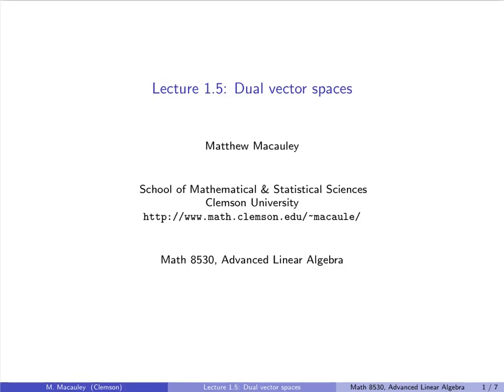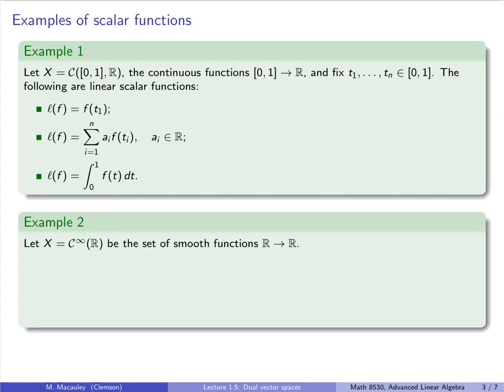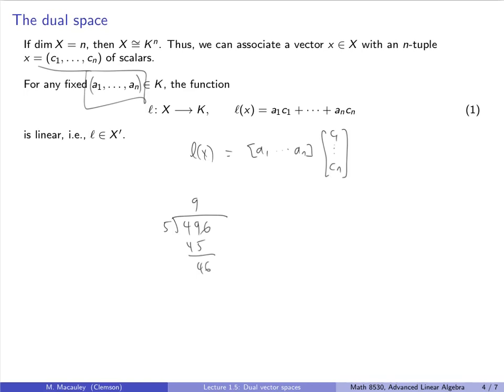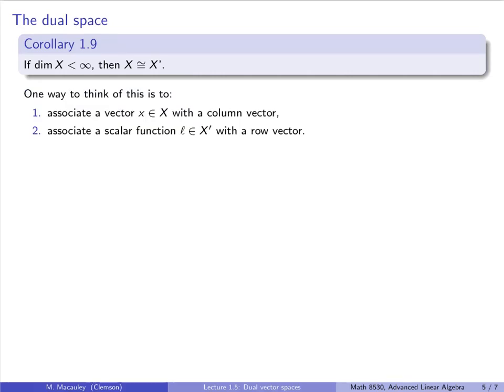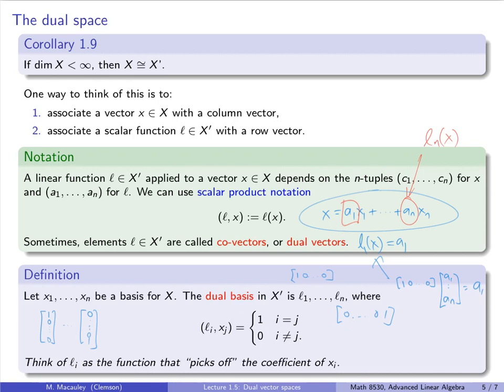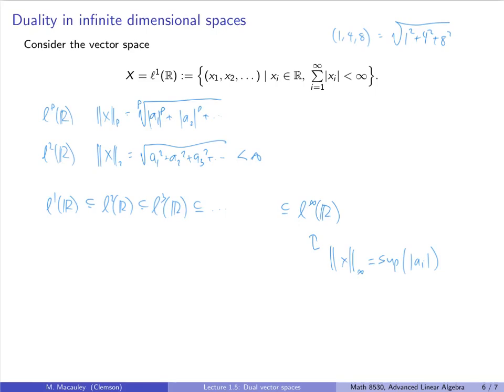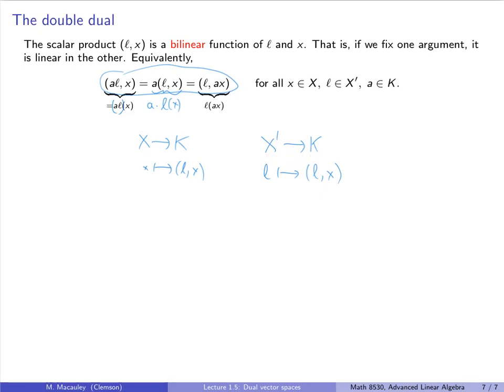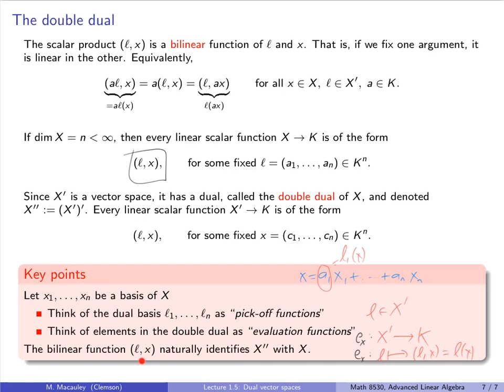Advanced Linear Algebra, Lecture 1.5: Dual vector spaces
The dual of a vector space X over K is the space X' of all linear scalar functions from X to K, which are also called co-vectors or dual vectors. When dim(X)=n is finite, then X and X' are isomorphic. We can think about vectors as length-n column vectors, and dual vectors as length-n row vectors. The function l(x) is simply the scalar product of these, so we can denote it as (l,x)=l(x). We conclude with an example of an infinite-dimensional vector space that has a dual vector that is not of this form.